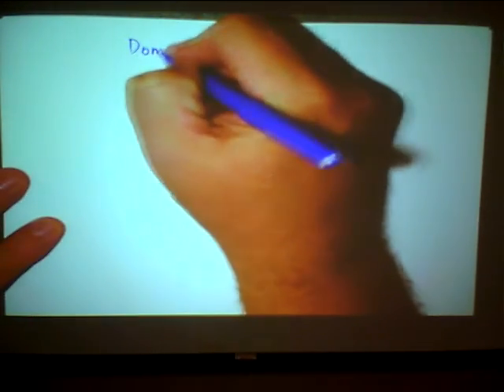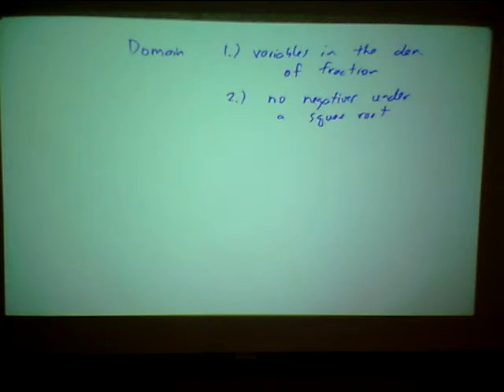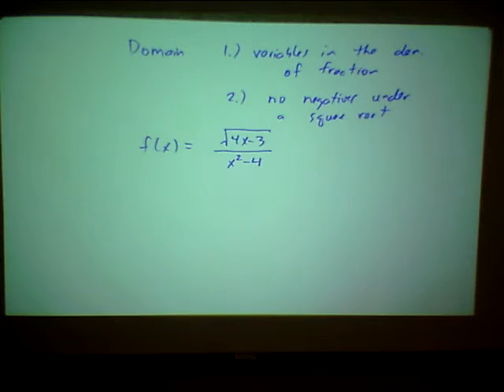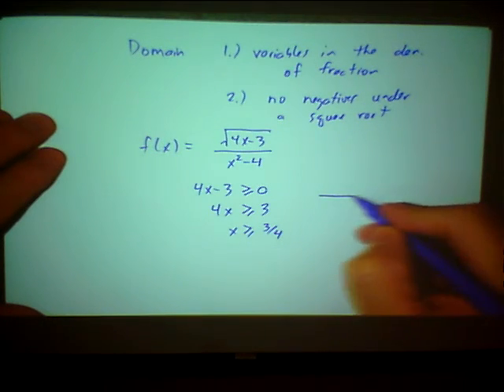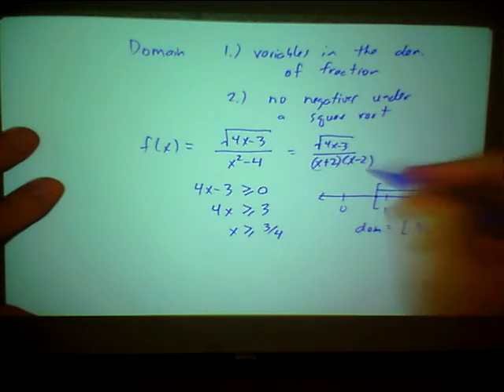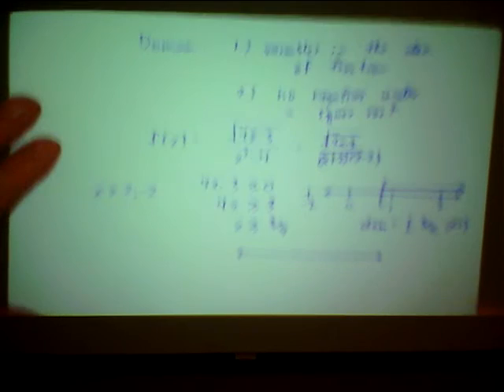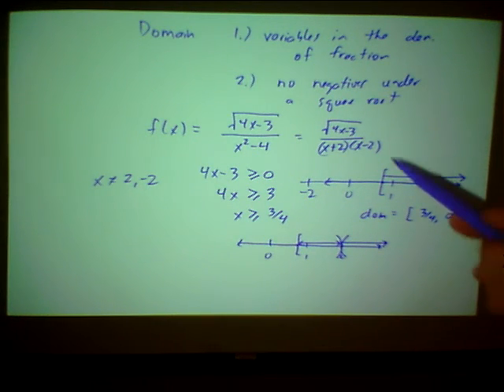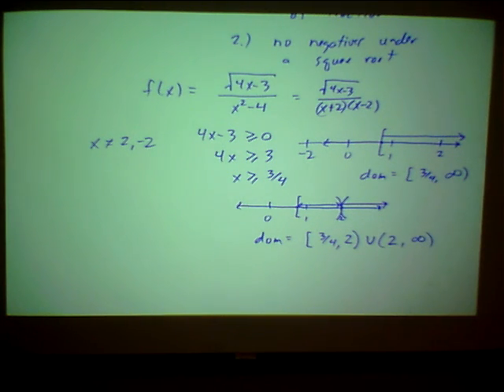MATH136 3.4 Domain Pt 2